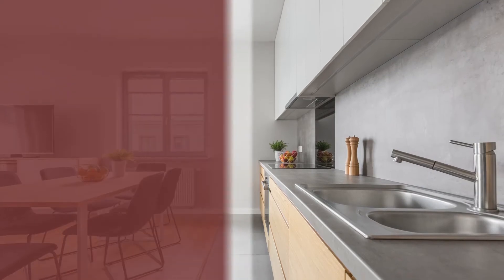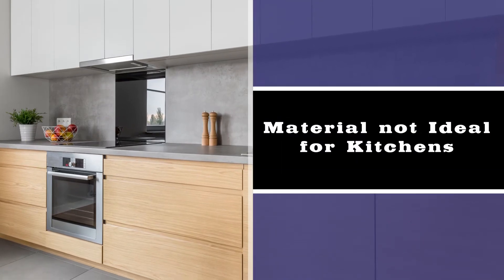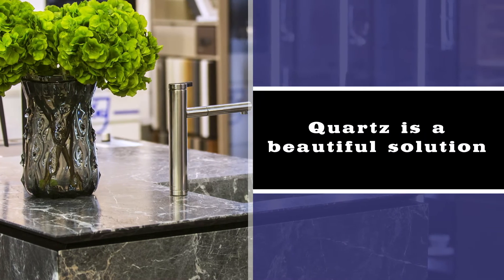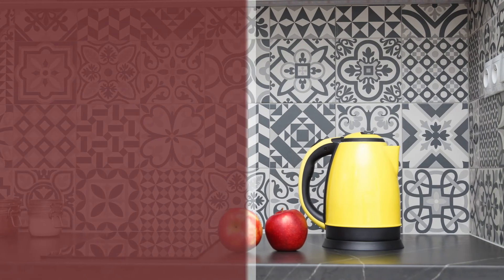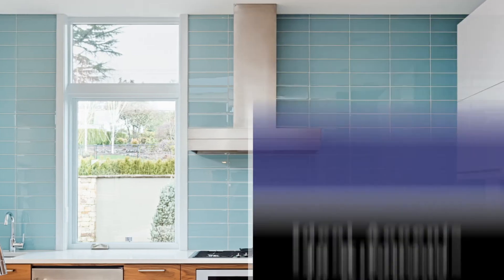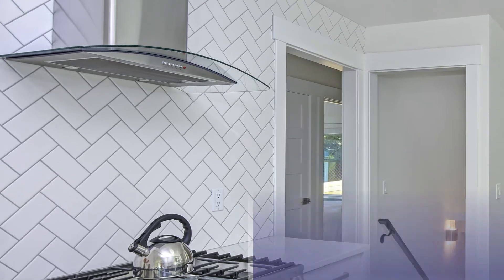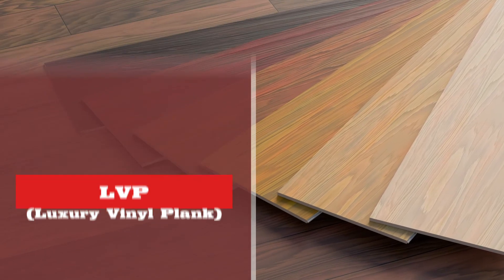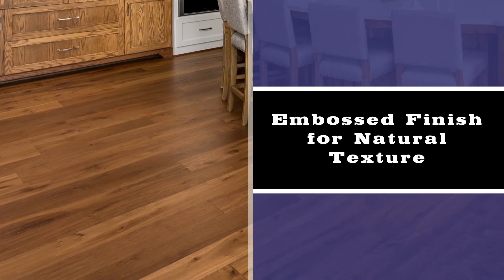3 Remodeling Trends for the New Year (Increase Property Value!)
The New Year is coming! In this video we give you the 3 top remodeling trends we found by talking to professional designers and researching online ourselves. Time to put into action all those remodeling ideas you had last year!